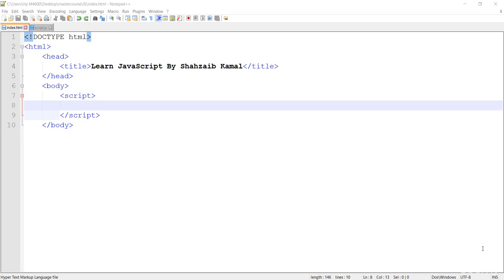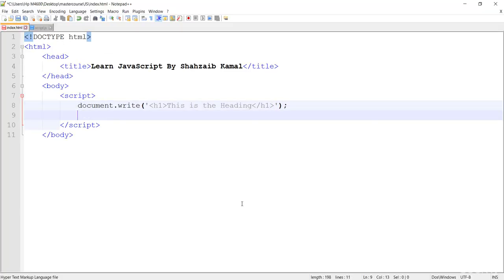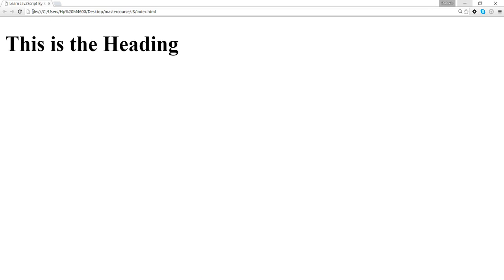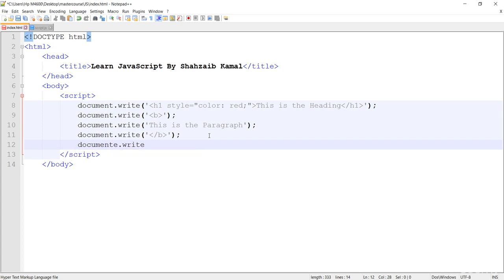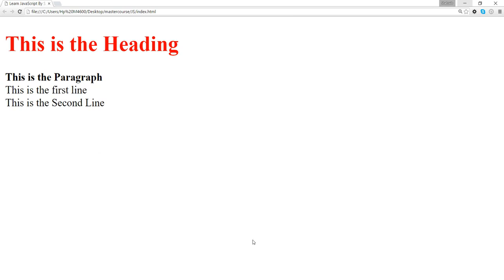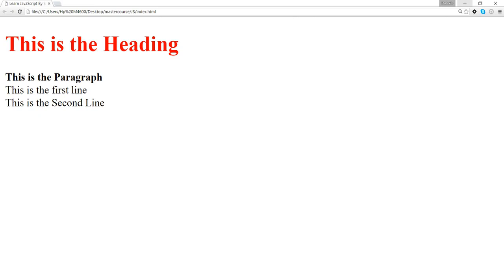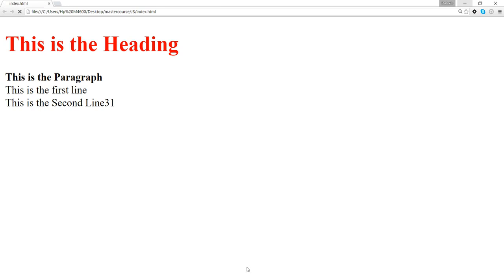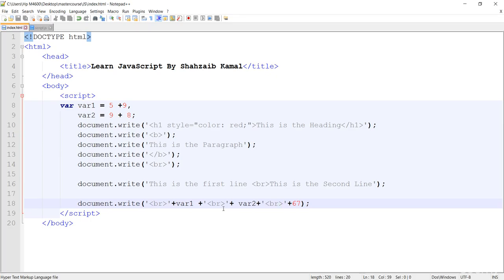HTML Inside JavaScript HTML Inside javascript